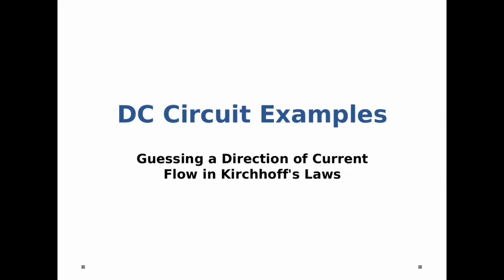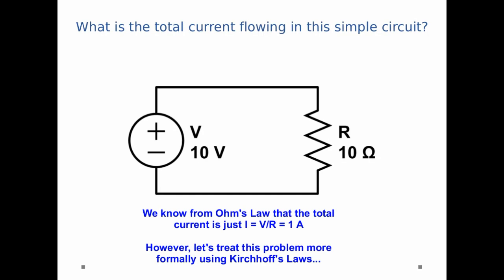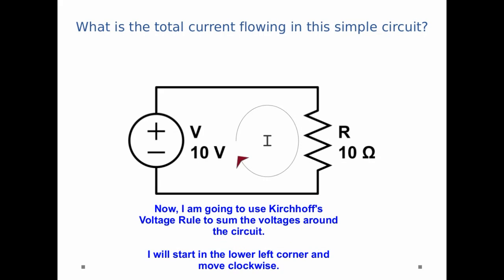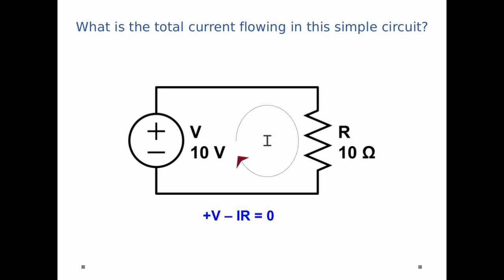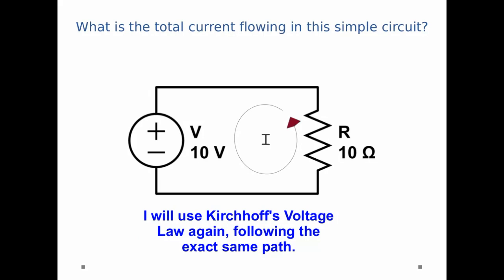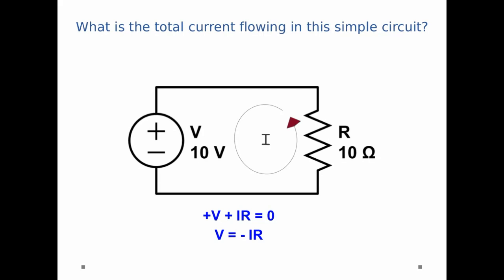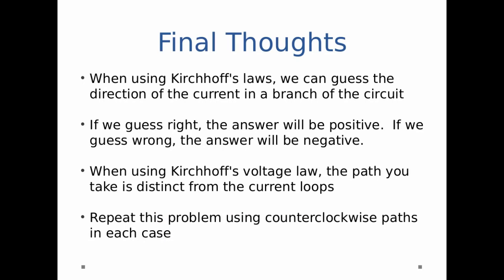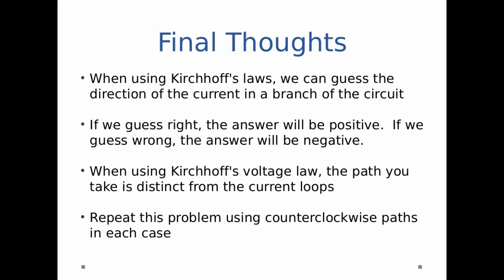DC Circuits - Guessing the Direction of Current Flow in Kirchhoff's Laws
I demonstrate that it does not matter which direction we guess for current flow while doing Kirchhoff's laws.